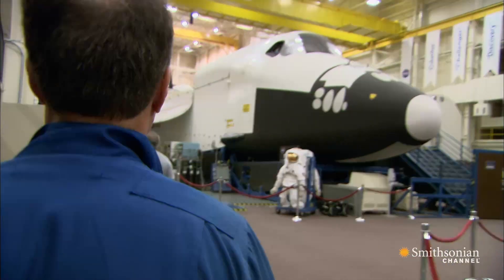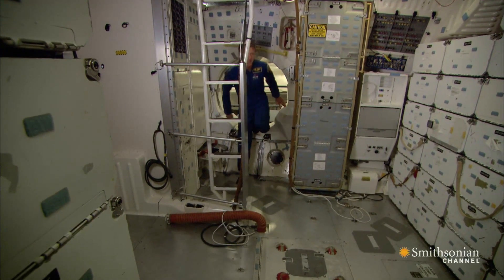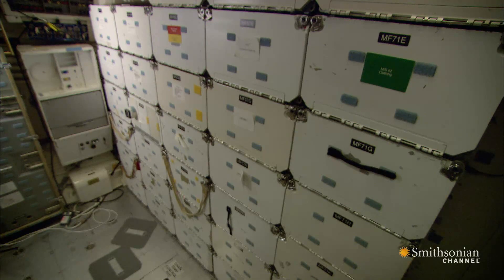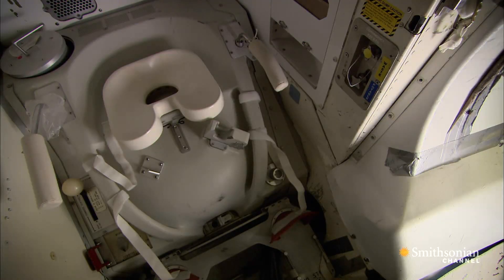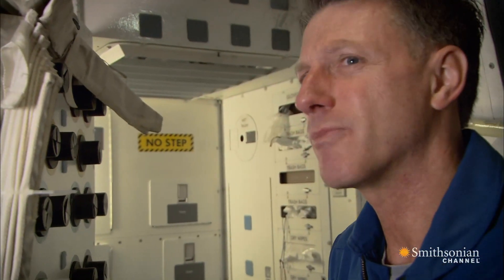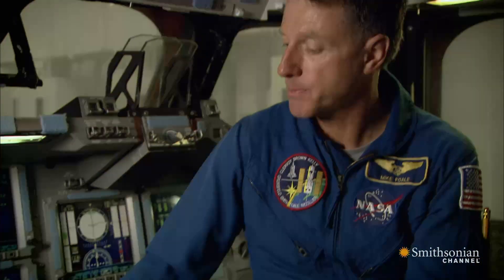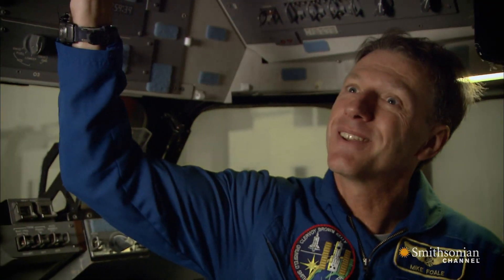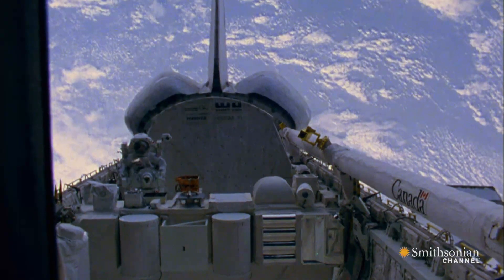A Personal Tour of the Space Shuttle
From the cockpit to the toilets, astronaut Mike Foale gives us a tour of the shuttle and the inside scoop about life on board.